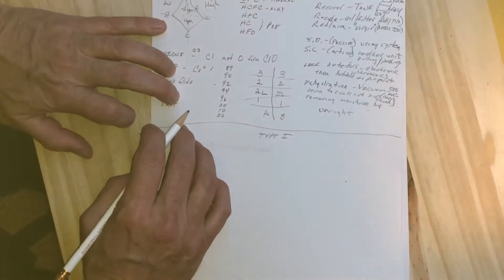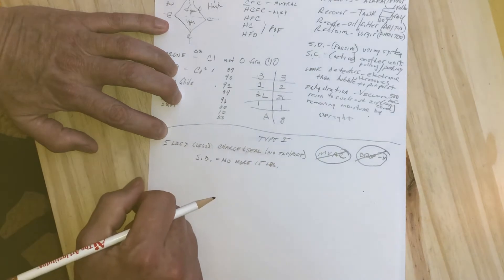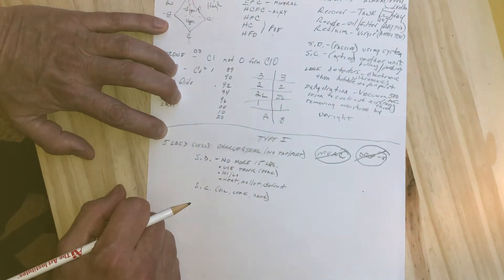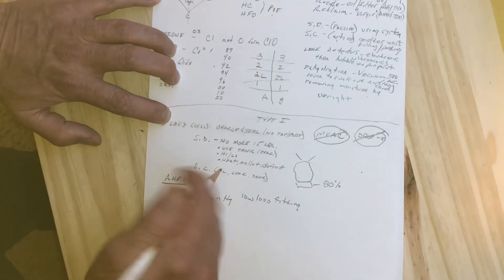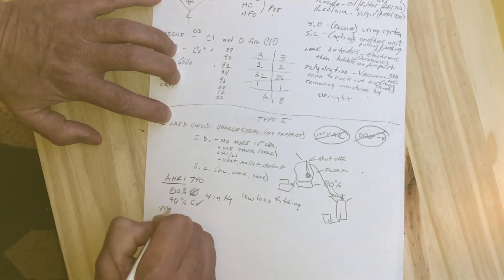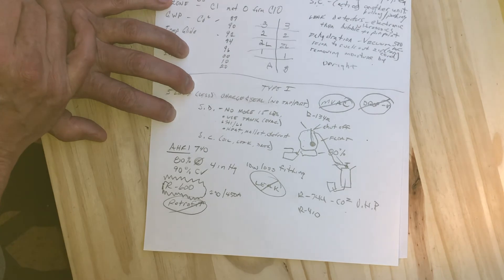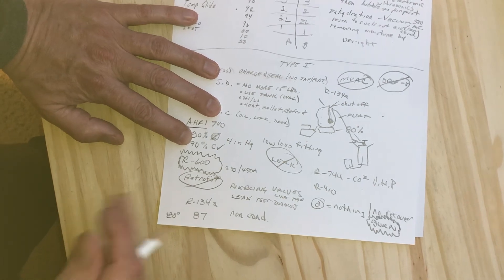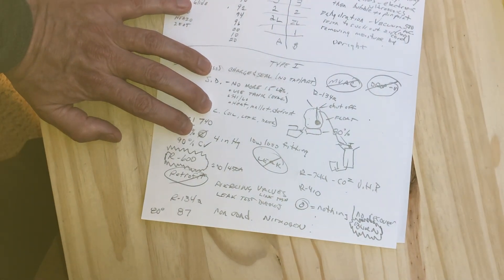HVAC Basics: EPA 608 - Top 20 things for techs to know before taking the Certification Test Type 1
Prepare for your EPA 608 Certification Test Type 1 with this comprehensive guide. In this video, Mr. Stringham shares the top 20 things every HVAC technician should know before taking the exam. From understanding the specifics of Type 1 appliances to learning about system dependent recovery processes, this tutorial covers all the essential topics.

Whether you're an apprentice or an experienced technician, this video is a valuable resource for exam preparation. Get insights into the HVAC industry regulations, study strategies, and practical tips to ace the exam. Let's get ready to pass that EPA 608 Certification Test!